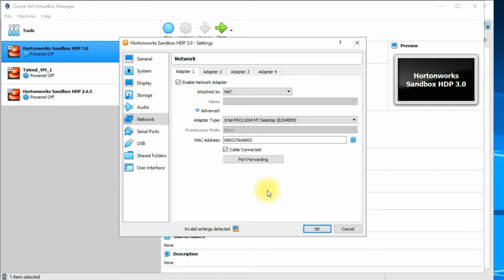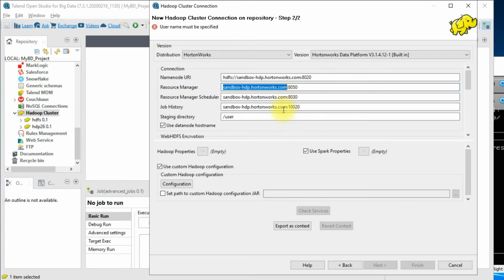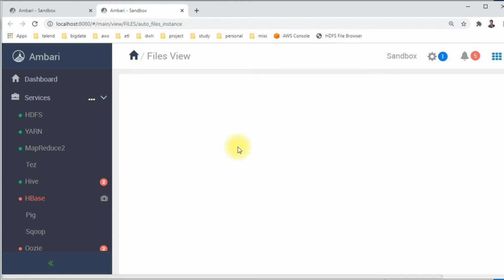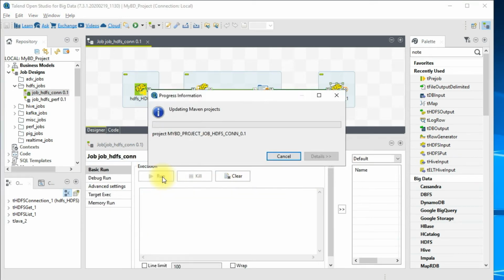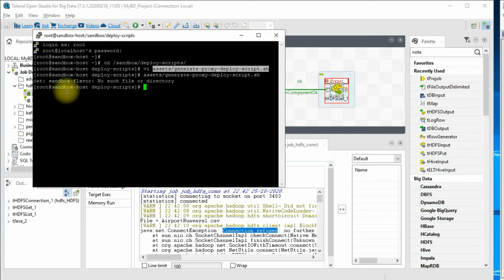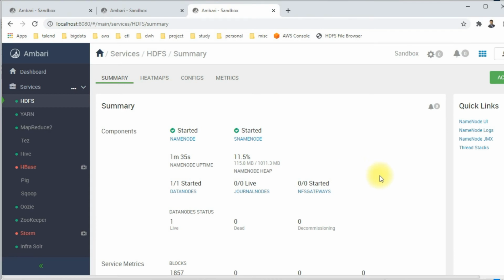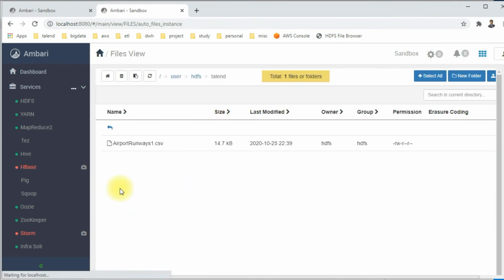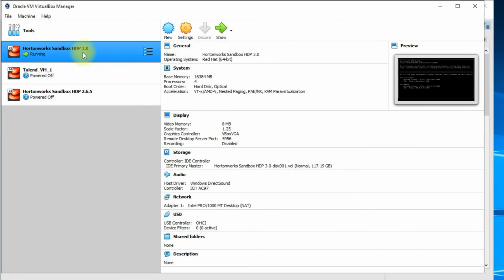Talend Hadoop Cluster Connection - Issues with Talend Hadoop Cluster Connection | talend etl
This video is about talend hadoop cluster connection subject but we also try to cover the following subjects:
-talend hadoop tutorial
-talend hadoop cluster connection
-talend hdfs connection tutorial

"talend hadoop cluster connection" is a hot topic and I wish you enjoyed this YouTube video.
talend hadoop cluster connection topic is showcased in lots of video clips, yet we attempted to provide you the most effective info in a brief as well as understandable video.

To provide you the best watching experience, YouTube adjusts the quality of your video stream based upon your viewing conditions. This is why you might see that the quality of your video changes as you view videos.
The Autoplay function on YouTube makes it much easier to decide what to view next. After you view a YouTube video, it will immediately play another related video based upon your watching history.
Follow our video clips concerning talend hadoop cluster connection as well as various other similar topics on

The difference between the Winners ... and the Losers in life is one simple thing: The Willingness To Take Massive Action. You have that chance here today ... Thank you for viewing, Click the link listed below for more info.

This Talend course is recommended for professionals who want to pursue a career in Talend or develop applications with Talend. You’ll become an asset to any organization, helping leverage best practices around advanced solutions. talend tutorial for beginners etl. talend big data tutorial talend etl data warehouse